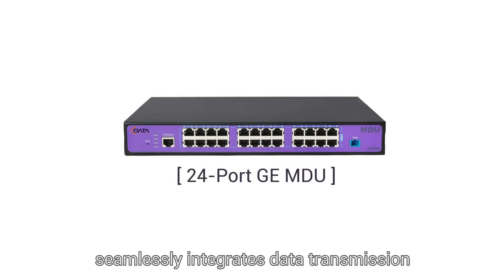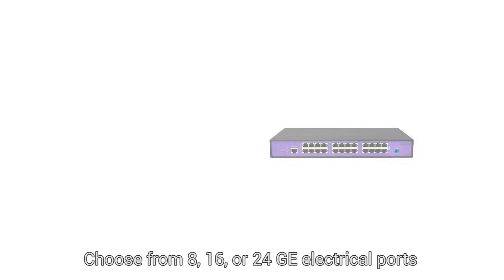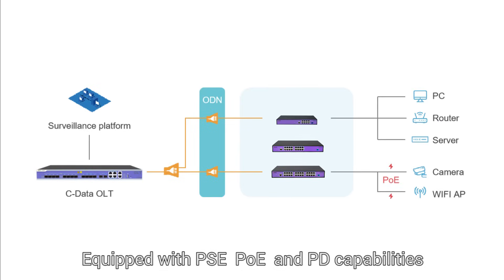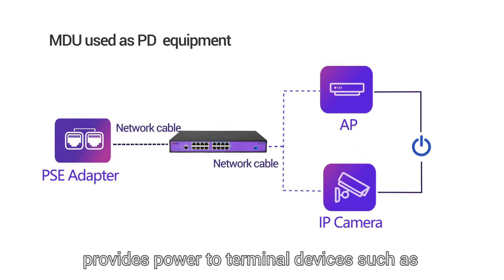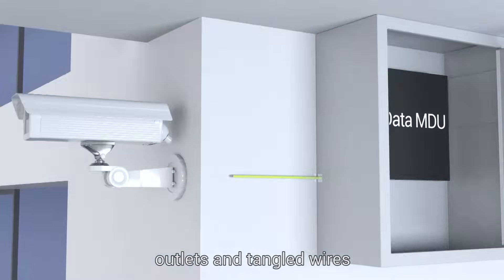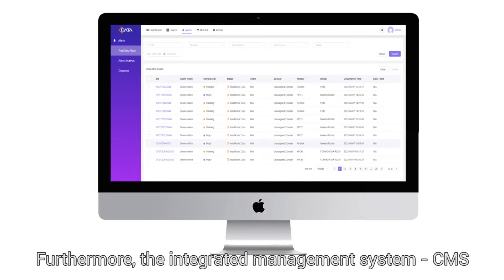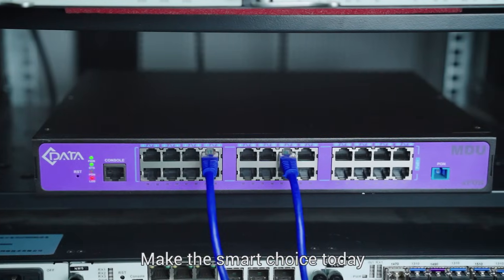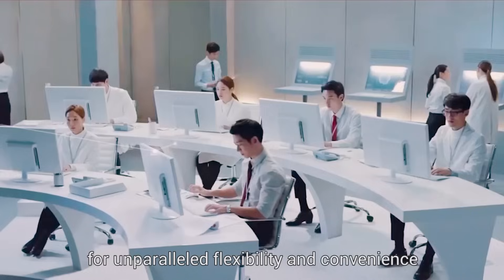C-Data xPON MDU Series/With PSE, PoE, and PD Capabilities/8, 16, or 24 GE ports available/xPON ONU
C-Data xPON MDU Series

Integrated data transfer and PoE PSE functionality give you unparalleled flexibility and convenience.

Choose from 8, 16, or 24 GE electrical ports on adaptable EPON/GPON platforms to meet diverse remote scenarios.

Equipped with PSE, PoE, and PD capabilities, it enables lightning-fast data transfer and provides power to terminal devices such as surveillance cameras and APs through network cables.

C-Data MDU is the ultimate solution for clean and hassle-free installations.

Upgrade to C-Data MDU to transform the way you power and connect your devices!